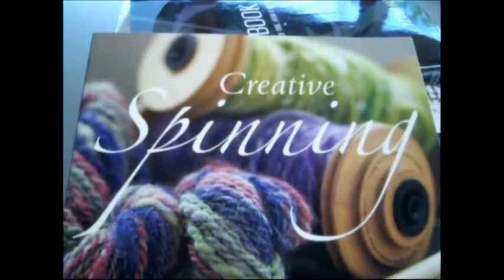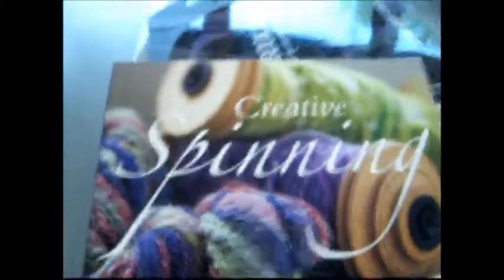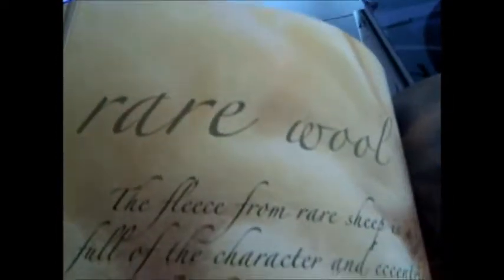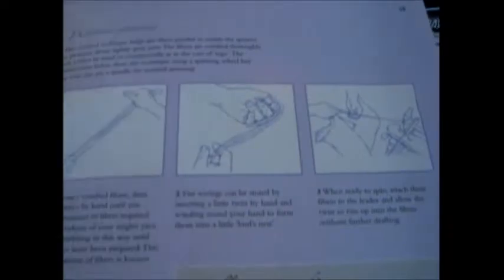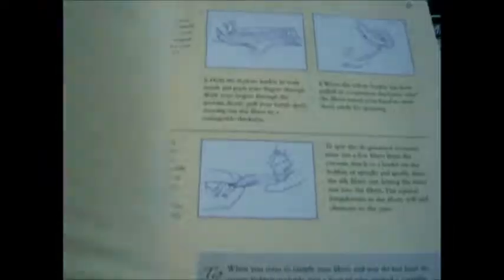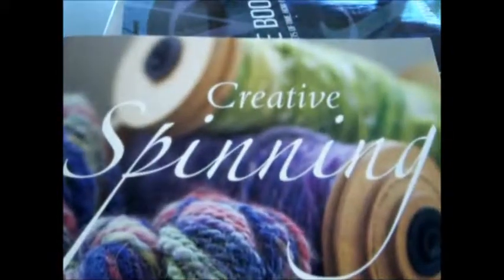CREATIVE SPINNING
ALISON DAYKIN & JANE DEANE    Book Number: 72446    Product format: Paperback

Spinning your own yarn is an unusual hobby, but it can produce superbly creative results. A hand spindle is sufficient for the most basic spinning, and you can quickly progress to a spinning wheel which is easier and more efficient. Wool fibres have to be separated with a special carder, or you can also use a dog comb. The first part of the book explains how to prepare the fleece and take your first steps in spinning using a simple spindle and a wool base. Spinning wheel techniques follow, together with the creation of two-ply and three-ply yarns. You are now ready to embark on the 30 projects in the second part of the book. They include making lovely yarns using Shetland wool, beautiful pink Corriedale fibres, and an English slub yarn with touches of mauve. Longwool fleeces from Wensleydale and Bluefaced Leicester sheep yield quality yarn suitable for hats, warm cardigans and socks, while the rare foxy red of the Portland sheep gives an unusual blanket yarn. The book concludes with cotton, ramie, down, silk, and recycled materials such as plastic bottles. 112pp, softback, detailed step by step illustrations and instructions, fully illustrated with gorgeous colour photography.